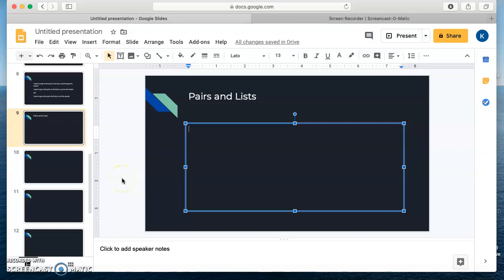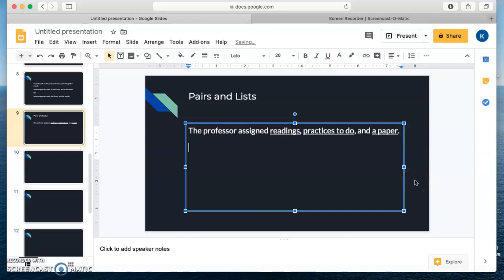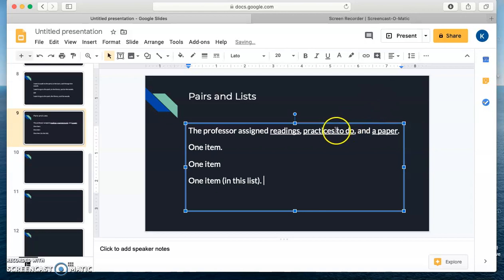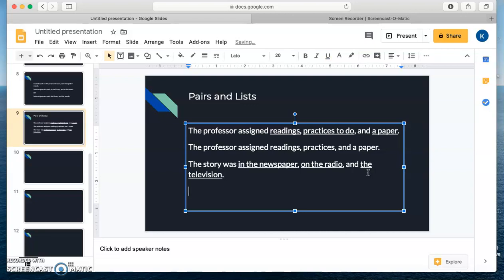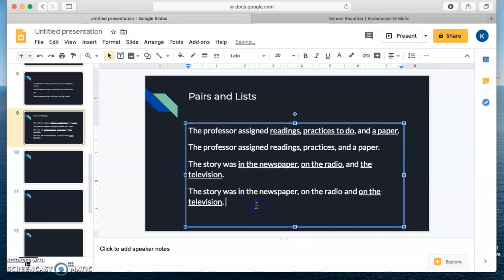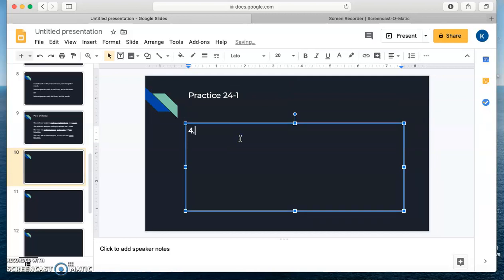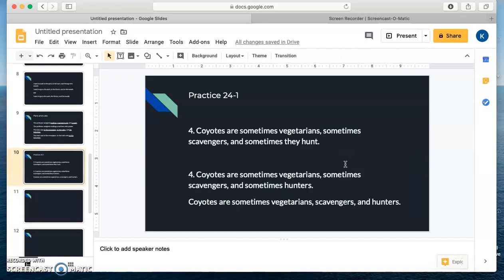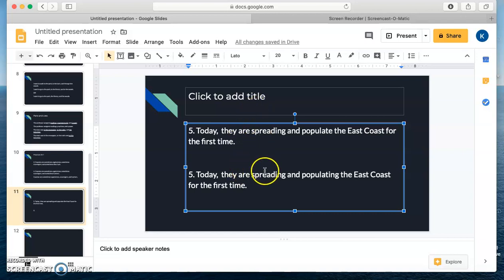Parallel Structure 3